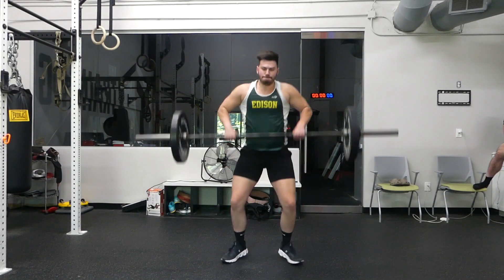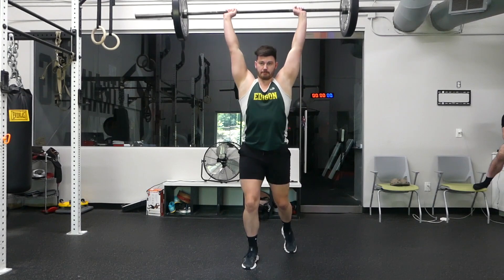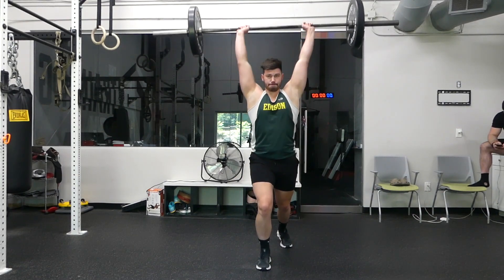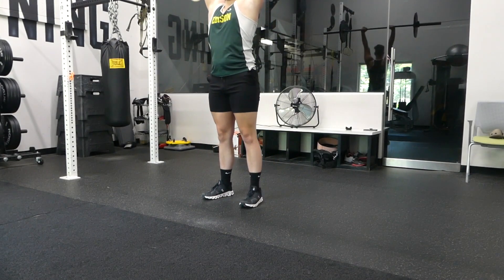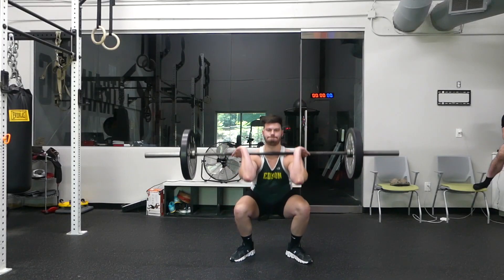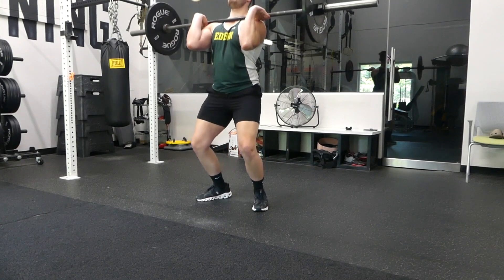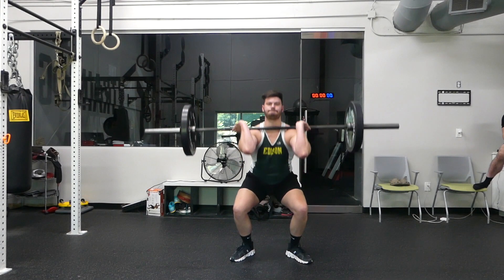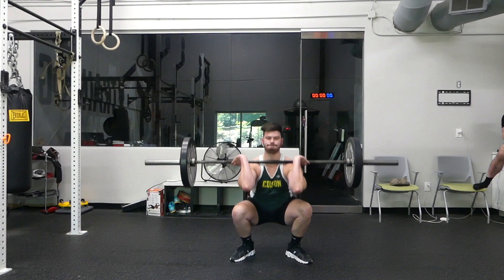Barbell Clean and Jerk